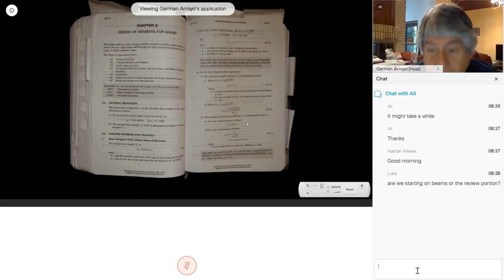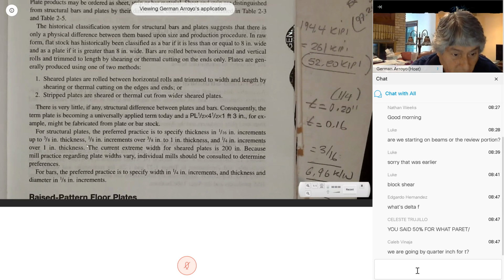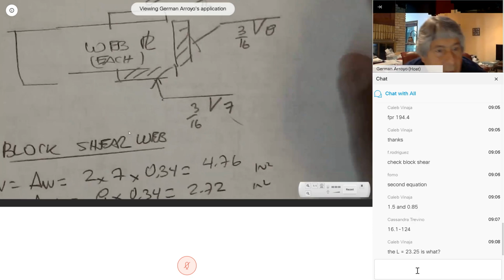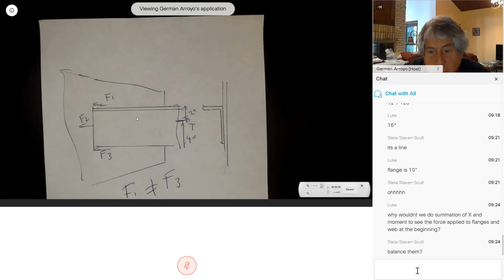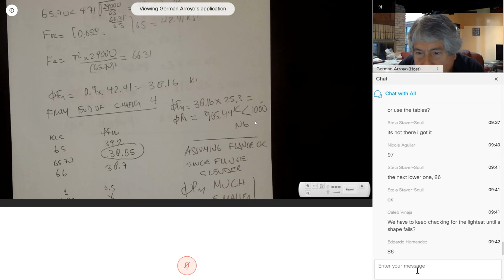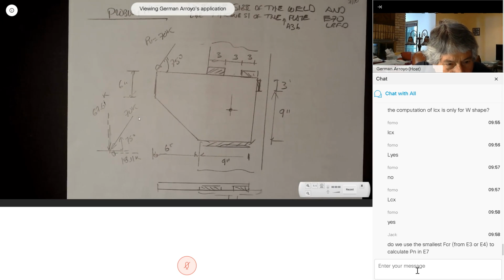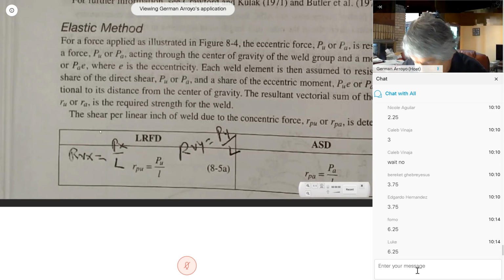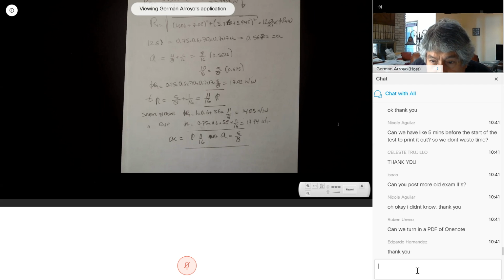CE 3233: Steel Design - Review for Exam II Pt 1 (4/7/2020)